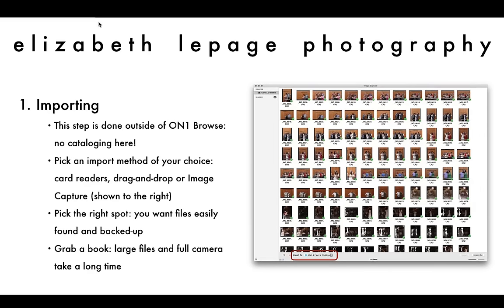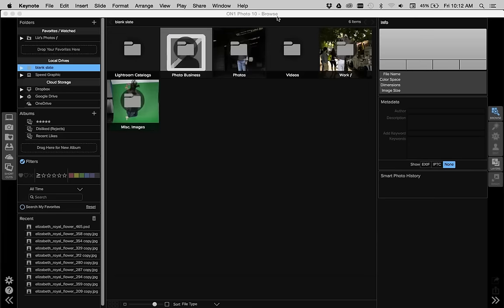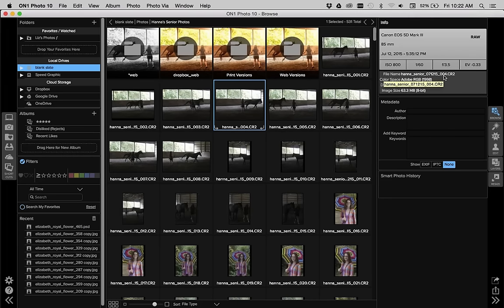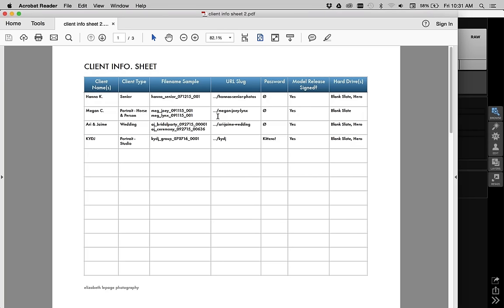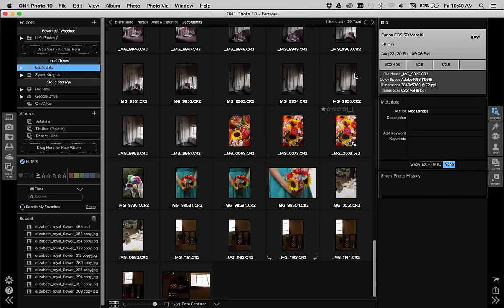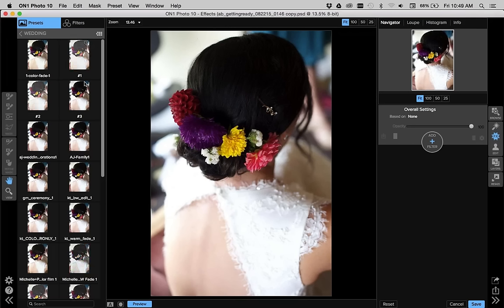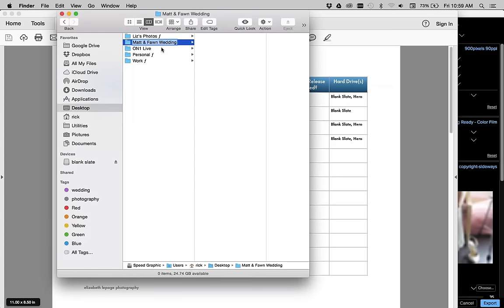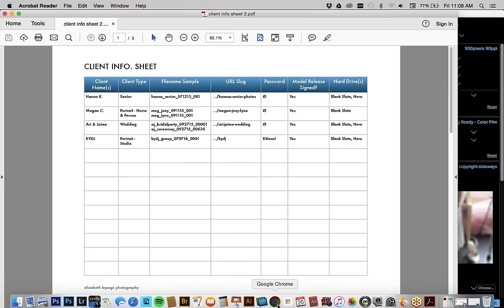ON1 Live Recording — Importing, Organizing, and Editing with Liz LePage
ON1 Guru Liz Lepage sits down and discusses her ON1 Photo 10 workflow. In this recorded webinar she covers importing, organizing, and editing a photoshoot. At the end of the presentation she answers questions from the audience.